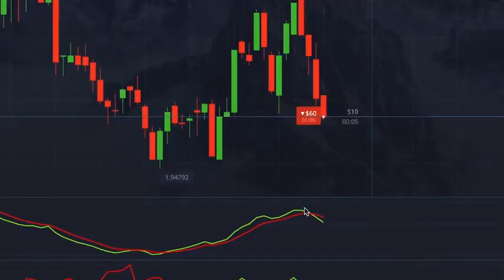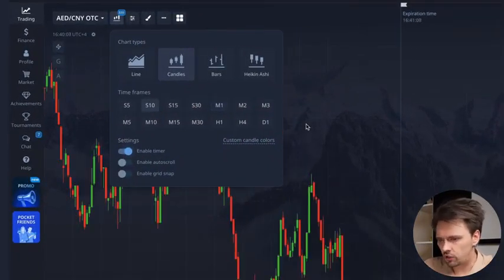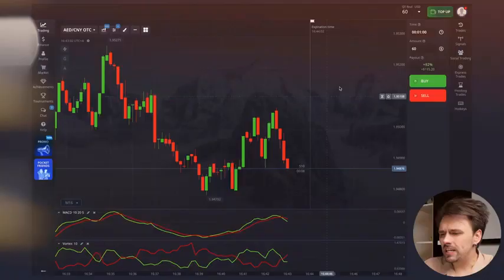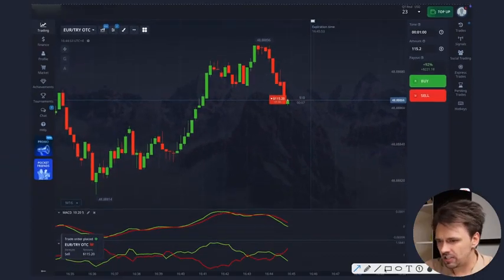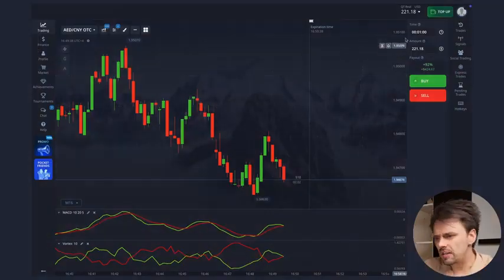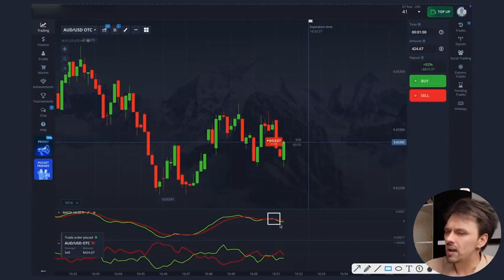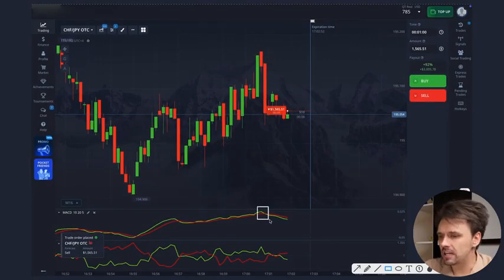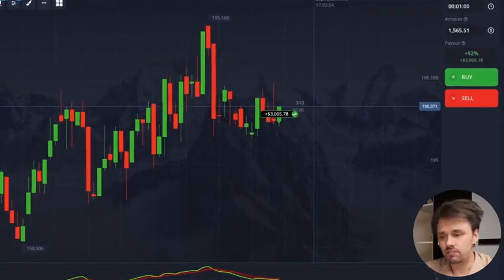The Best Entry Point Into a Signal, If You’re a Pocket Option Noob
Pocket Option Trading Strategy — this is the tutorial you were looking for!

Best Free Traders’ Community

Ronald — trader with 10 years of experience, always exploring new strategies and writing my own software. I’m passionate about learning, testing, and sharing. I enjoy meeting new people who are interested in trading and growing together. Always open to connect — nice to meet you!

In this pocket option trading tutorial, I share a live trading session using my pocket option 1 minute strategy. You’ll see how I analyze the market, find signals, and place trades on pocketoption step by step. Perfect for trading for beginners, this video shows real examples and live results. Learn how to combine analysis and signals in your own live trading today!

This video is for educational and informational purposes only and does not constitute financial, investment, or trading advice. Trading on PocketOption involves significant risk and may result in the loss of your capital. Always trade responsibly, understand the risks involved, and never invest more than you can afford to lose. Make sure to review your broker’s terms and comply with the laws and regulations of your country. The strategies and opinions shared here are based on personal experience and do not guarantee any results.